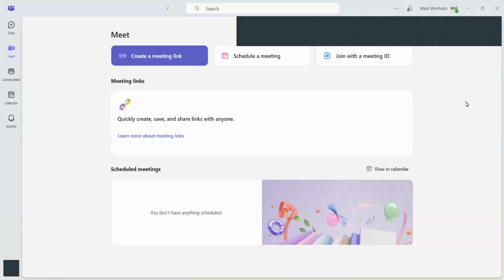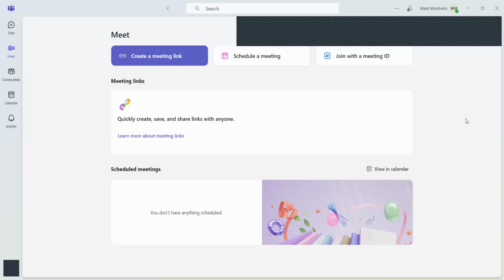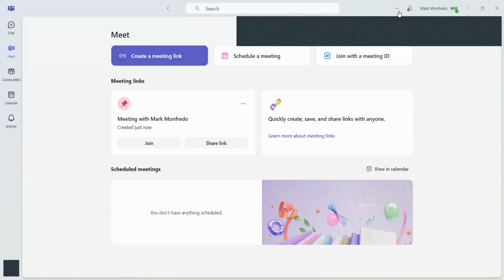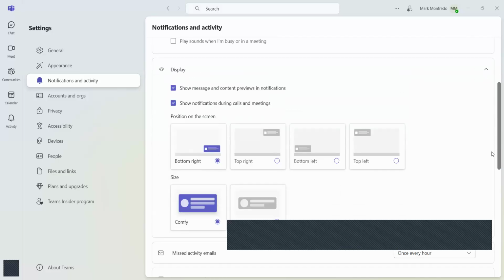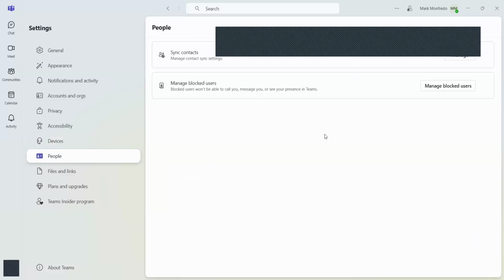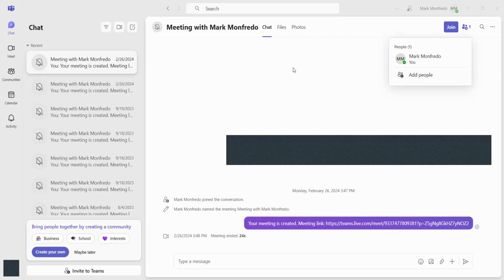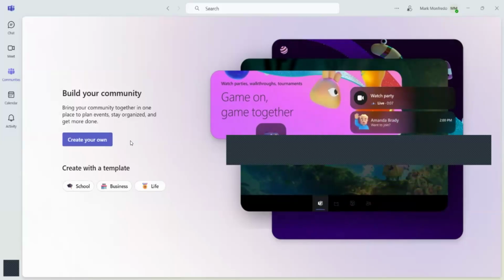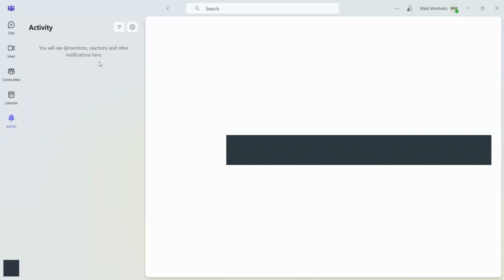MS Teams Demo - Organize Your Project